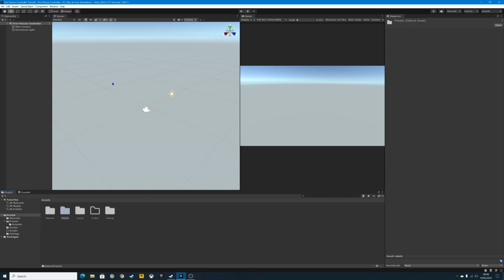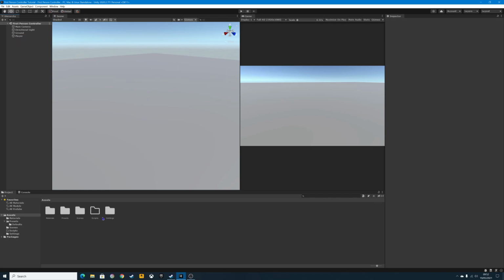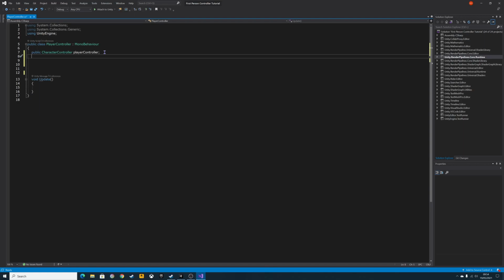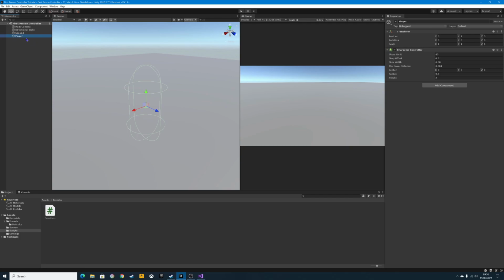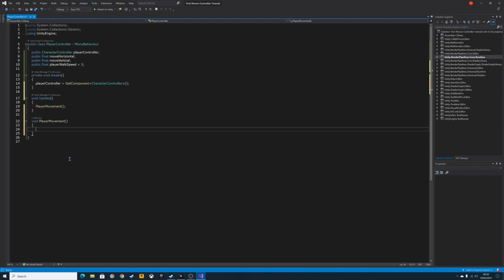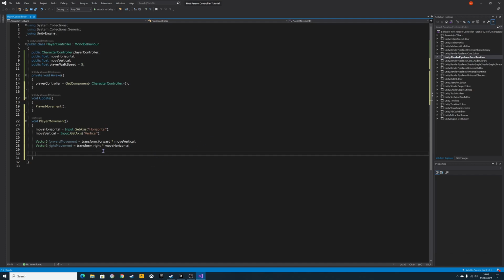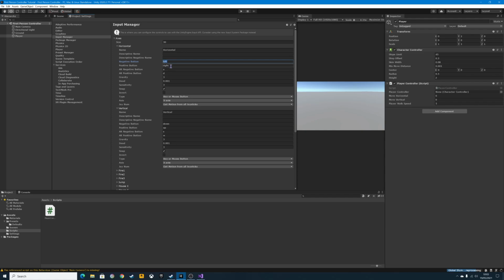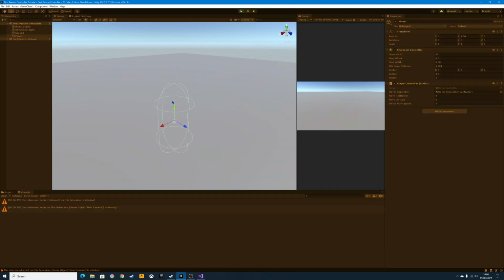Unity Tutorial 3D - How to Create a FPS Controller - Episode 001 - Setting Up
Welcome to my Unity tutorial, showing you step by step how to create a FPS character controller series.  You don't need any prior knowledge of Unity, just a desire to learn.